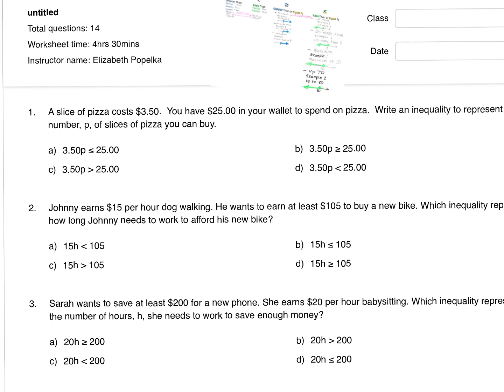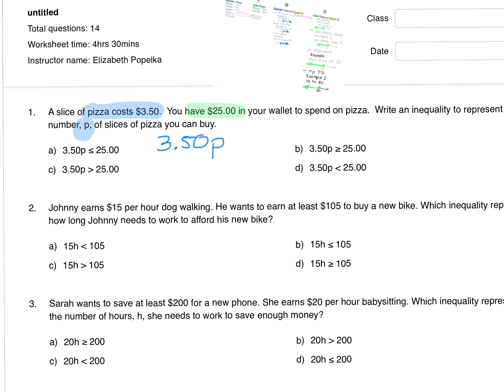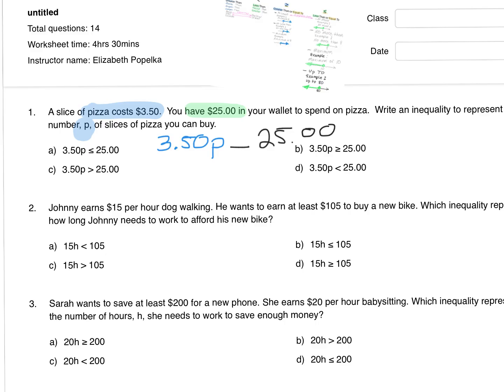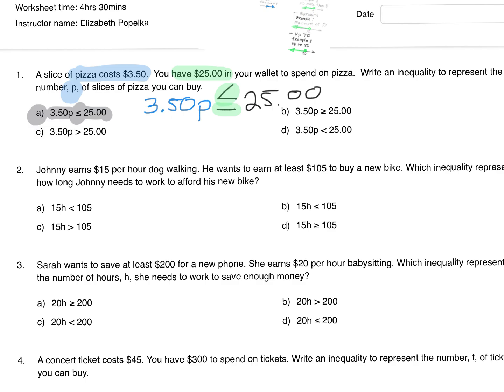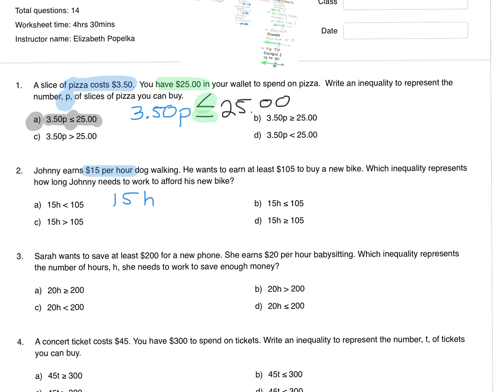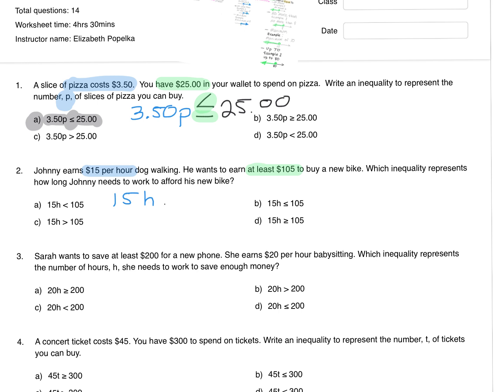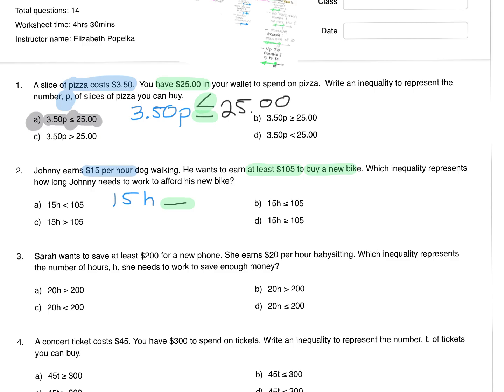One step with mult copy